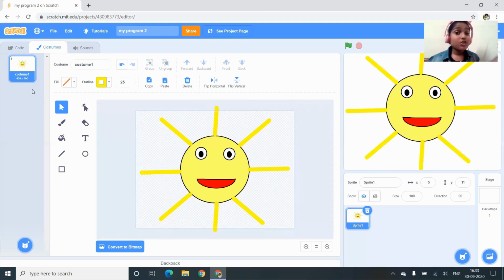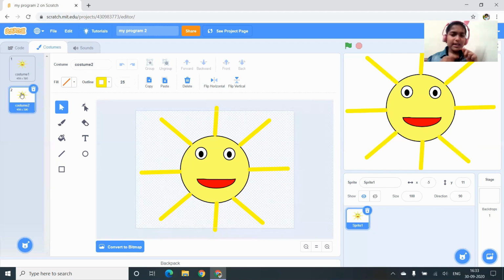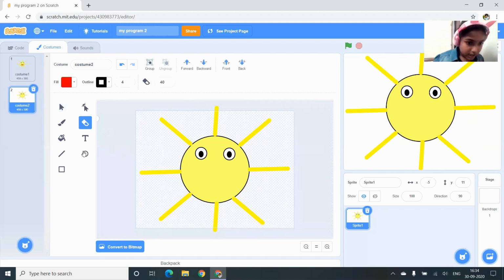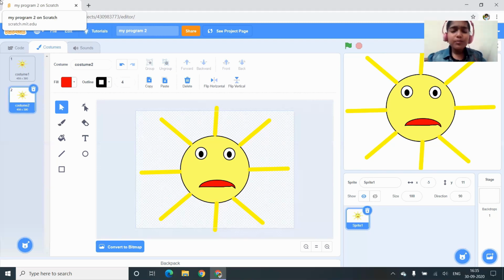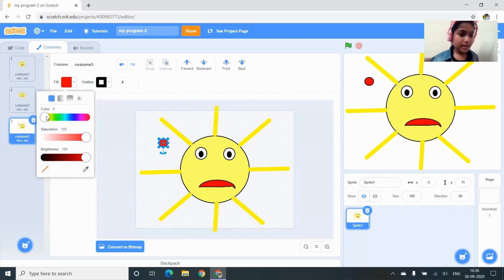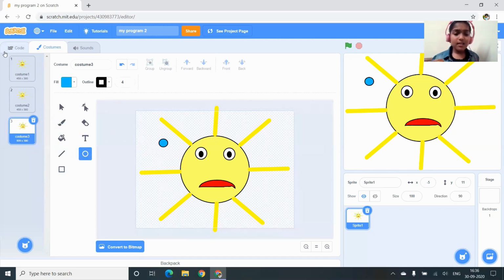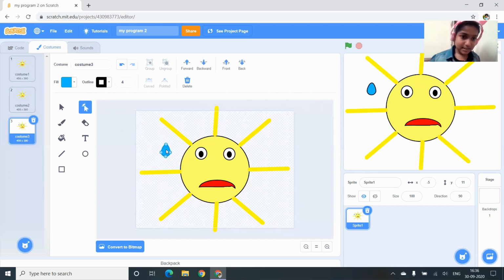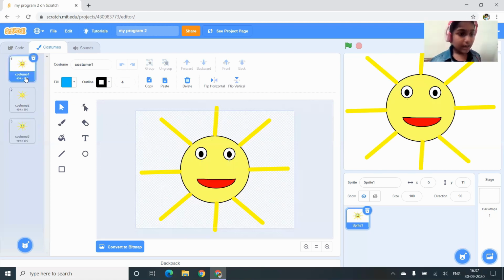Scratch Tutorial 4: How to change Costumes in Scratch 3.0 ?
This is the fourth of the series of videos on Scratch 3.0 Programming. This is aimed to be a tutorial for kids and adults who wants to learn MIT's Scratch Programming.

Scratch is a block based programming language. In this video, explained about how to change the costumes for already created sprites and also explained about different tools which are useful to change the costumes.